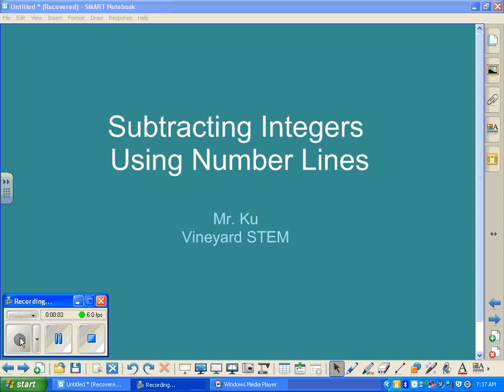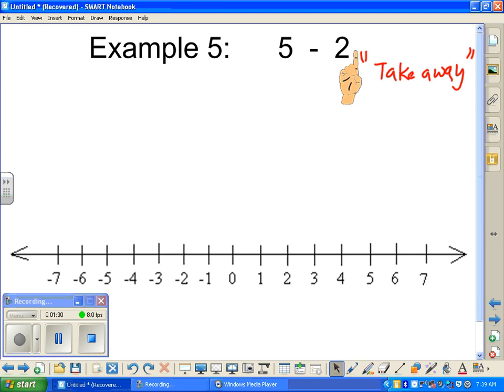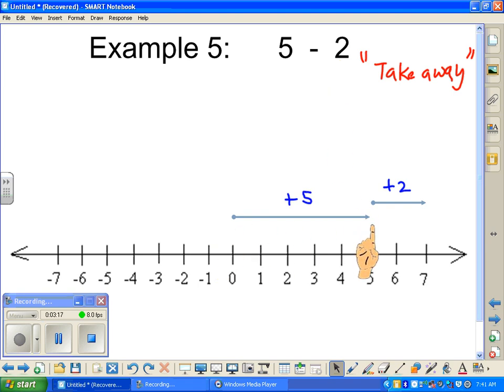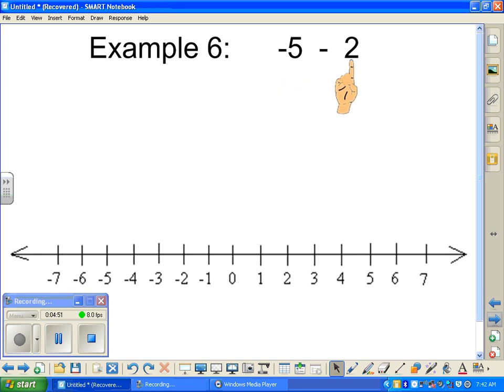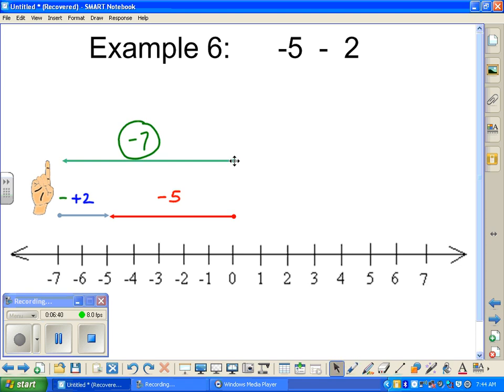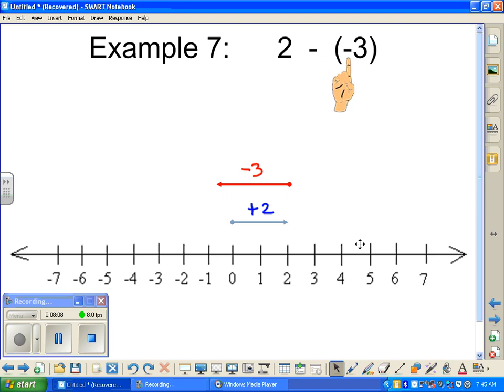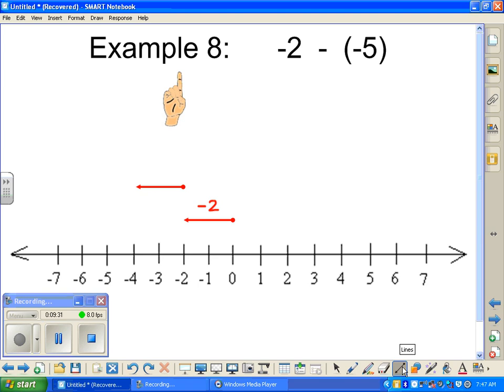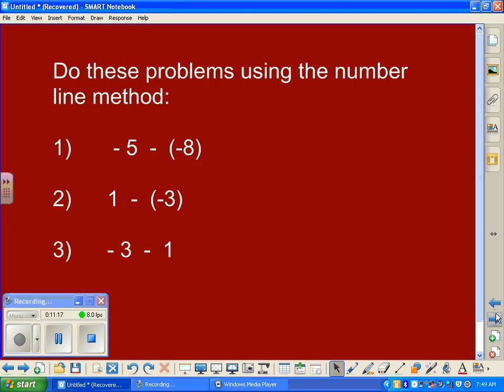Integers Subtracting Number Line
Subtracting integers using a traditional number line.  If you haven't done so, please start by watching part one which is on adding integers using a number line.